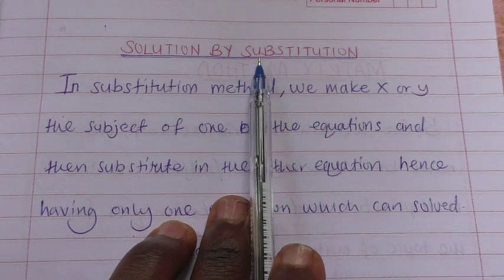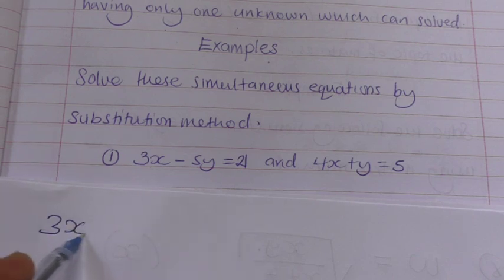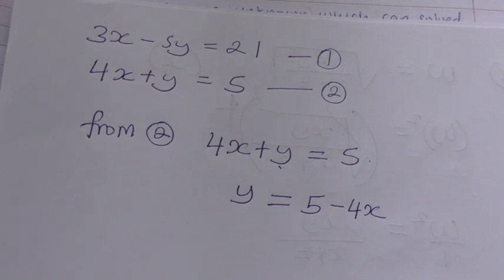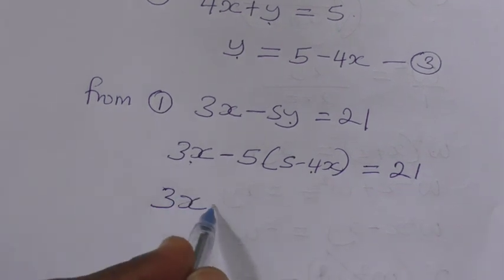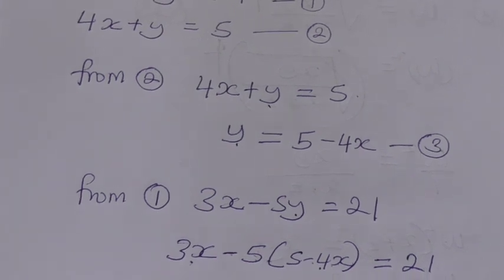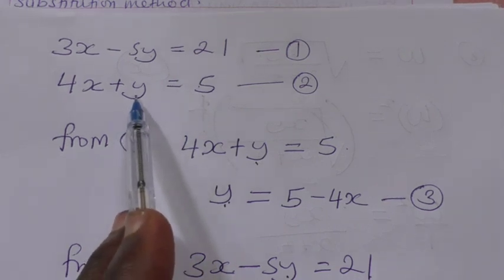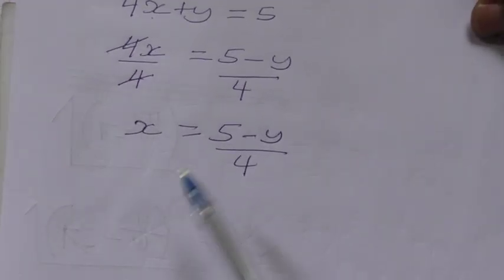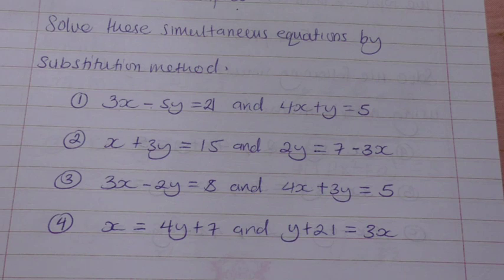SOLVING SIMULTANEOUS EQUATIONS USING SUBSTITUTION METHOD